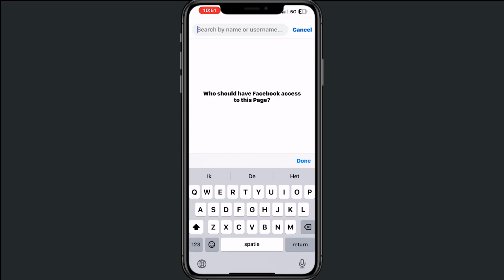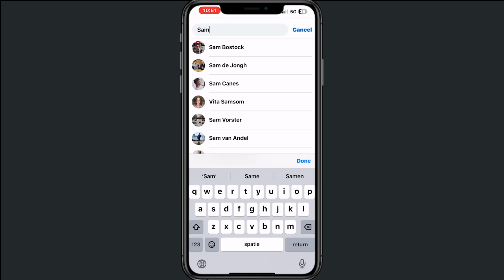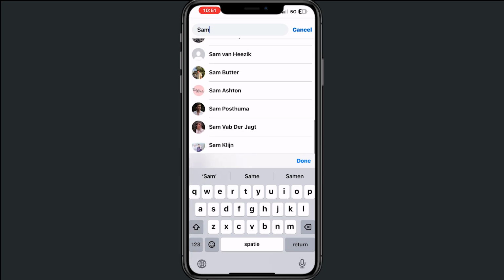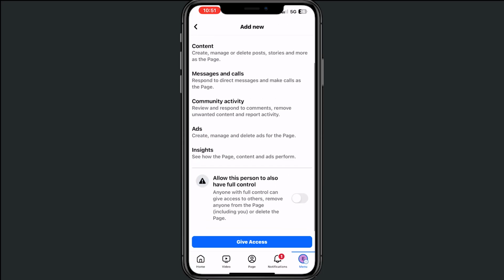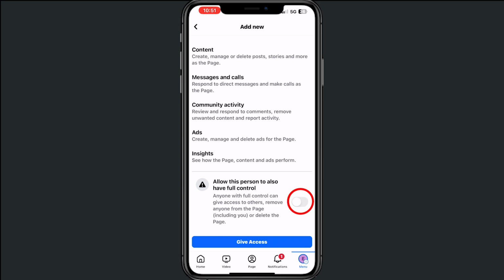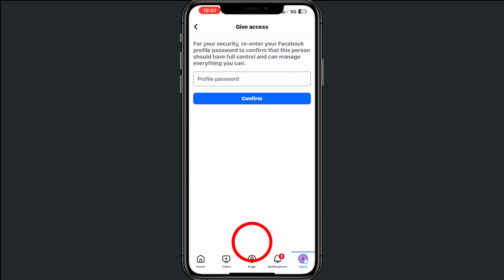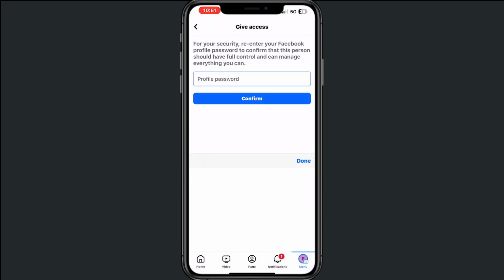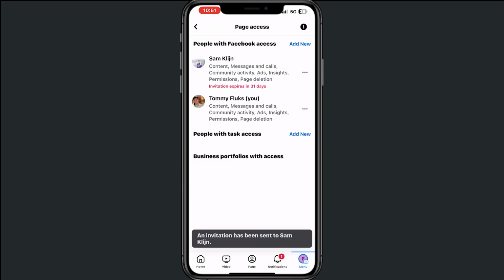How To Add Admin On Facebook Page (2025) - Easy Guide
How To Add Admin On Facebook Page (2025) - In this informative video, we provide a comprehensive guide on how to add an admin to your Facebook page in 2025. Whether you are managing a business, community, or personal page, this step-by-step tutorial will walk you through the process with ease. Learn the necessary steps to ensure that your page is effectively managed by trusted individuals, enhancing your online presence and engagement.